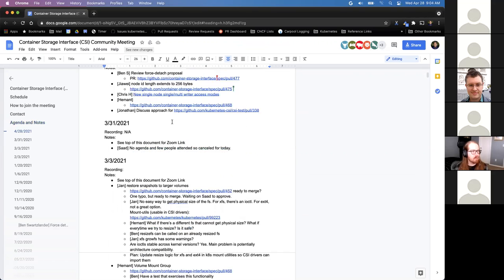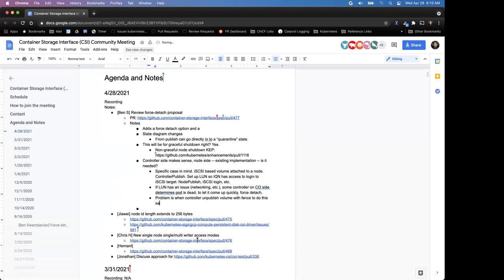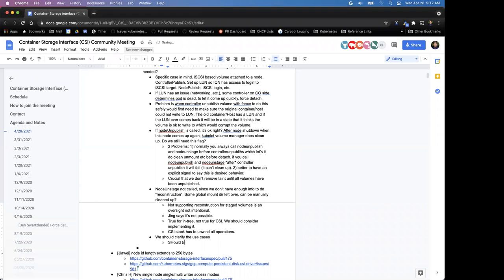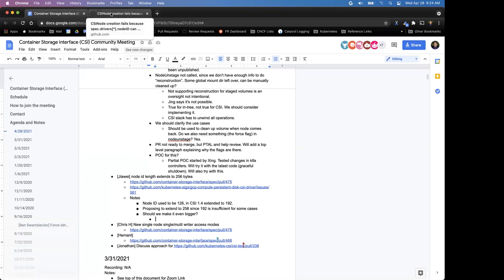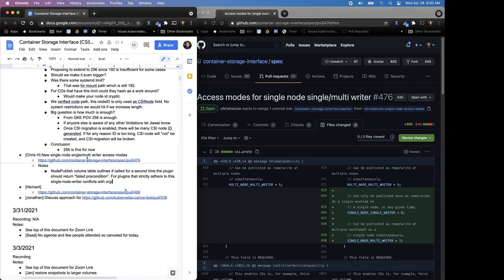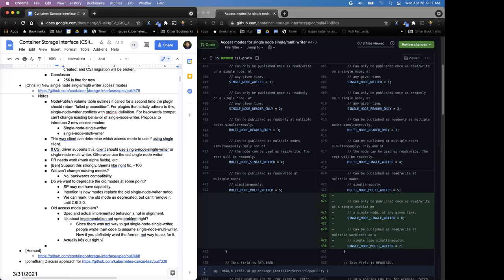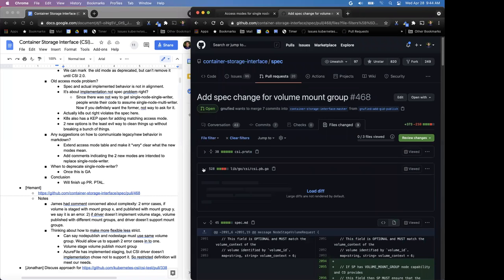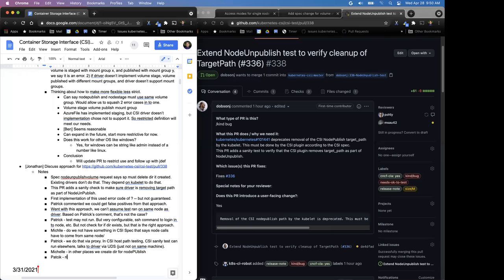CSI Community Meeting - 2121 April 28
Meeting of Container Storage Interface Community - 28 April 2121